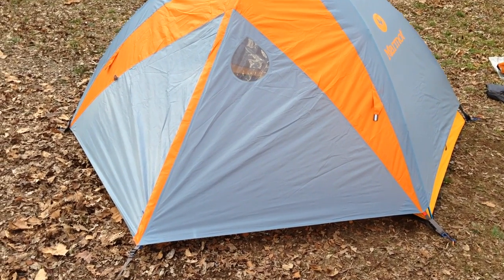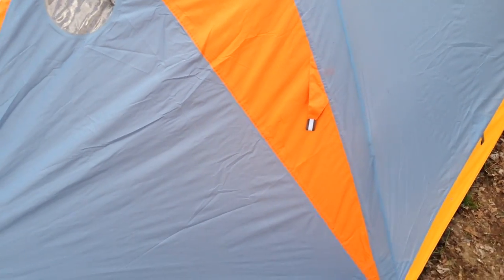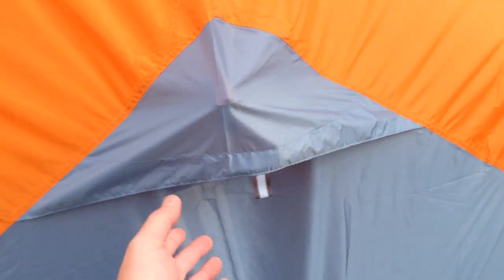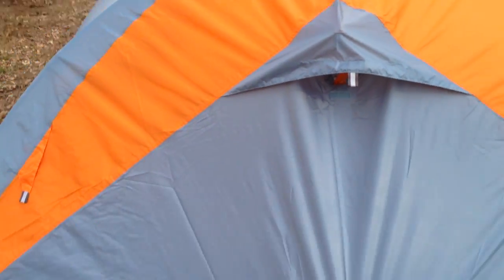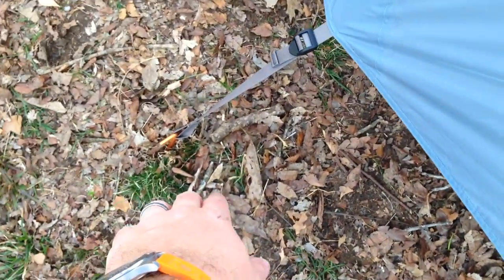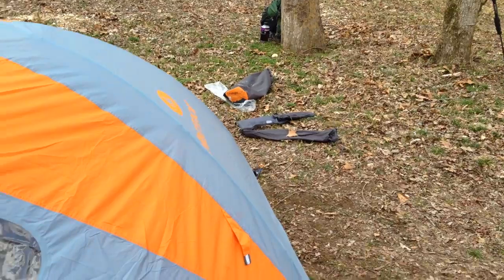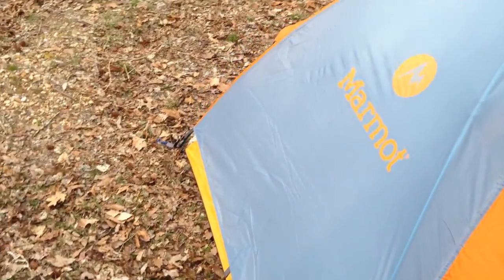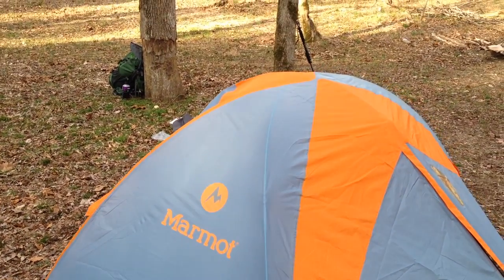Marmot Limelight 2 Tent Review - Rainfly On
The Marmot Limelight 2 tent is quite possibly the best backpacking tent on the market.  For starters, it's a two-person tent but will also sleep one person very comfortably.  For any backpacker that enjoys a larger tent, this is a viable option for a very large but very light two-person tent.  Pitching this tent could not be easier!  Everything is color-coded and there are basically only two poles to deal with (the main two poles are bonded together in the middle to eliminate confusion and the secondary pole is a short roof pole).  This tent includes the footprint.  That is a great bonus, as most tents charge extra for the footprint.  Using a tent without a footprint will quickly destroy the bottom of the tent.  The stakes that come with the tent are very lightweight and high-quality.  The rainy with vestibule area is very spacious!  The only thing that I would have done differently is included webbing on the outside of the stuff sack.  Not that it's a problem, but I like a stuff sack with webbing to prevent my tent from sliding towards the sides underneath my backpacking while hiking.  That's a minor gripe for such an exceptional backpacker's tent!

Filmed with iPhone 5 camera.  Intro portion filmed with GoPro HERO3 Black Edition on GoPro head strap mount.